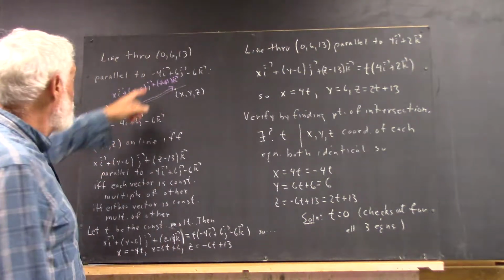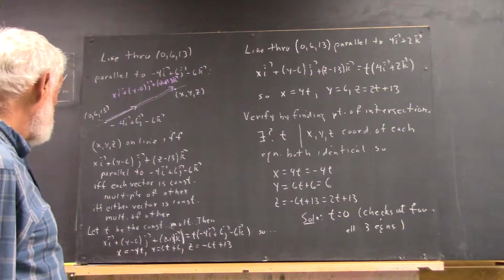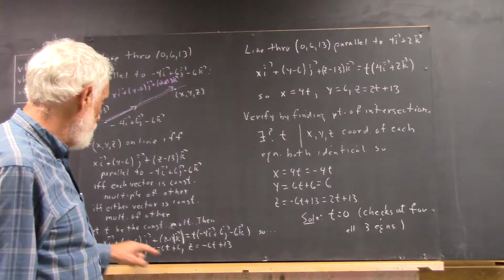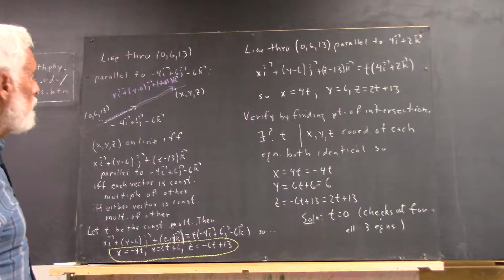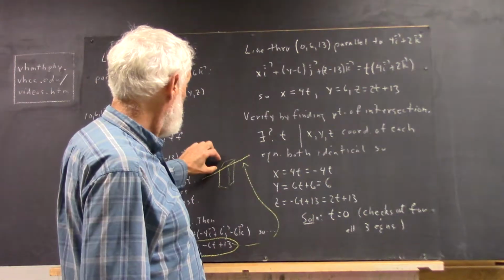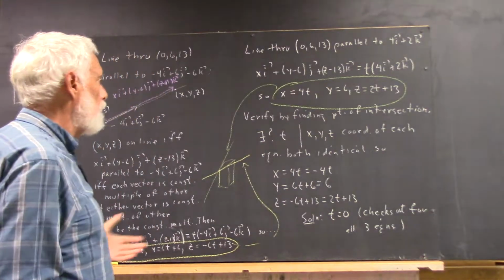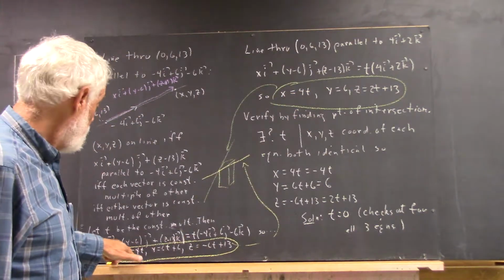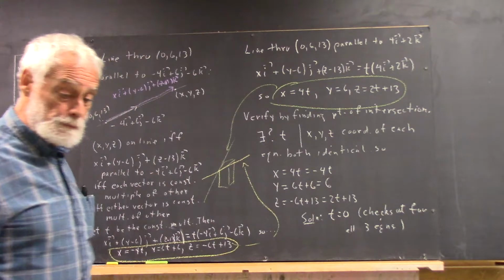dagmult 0651 lines thru two of the top edges verifying that they intersect 8